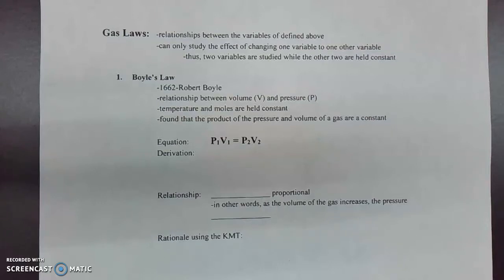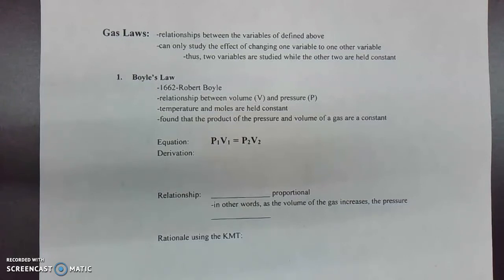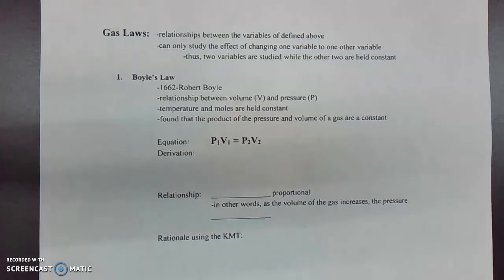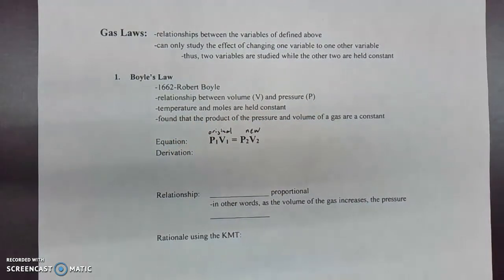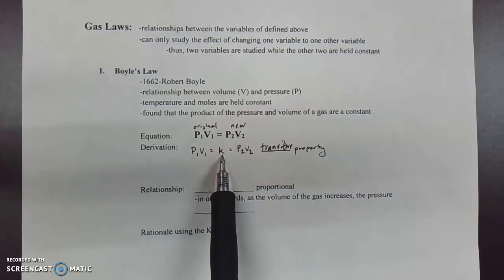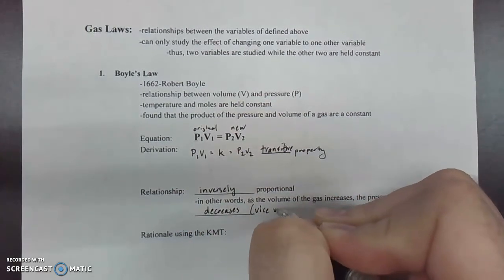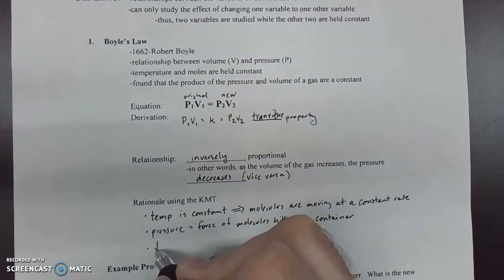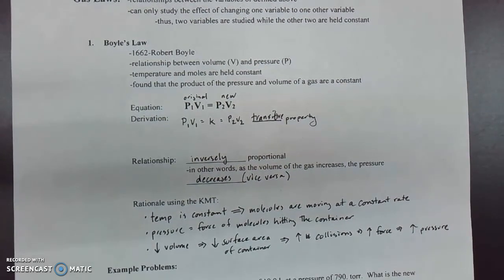Chem I Unit 8 Lesson 2 Video 1